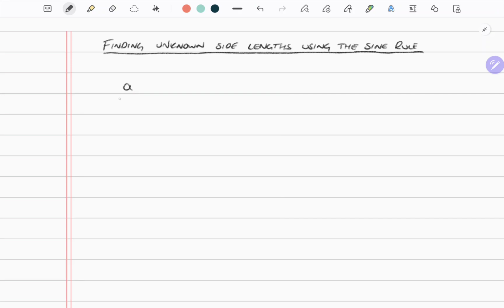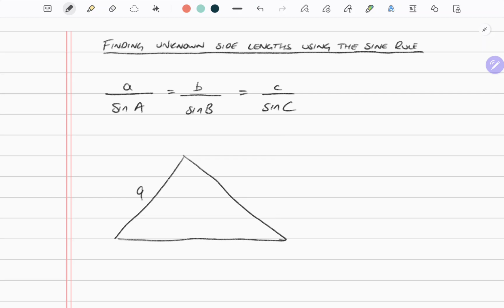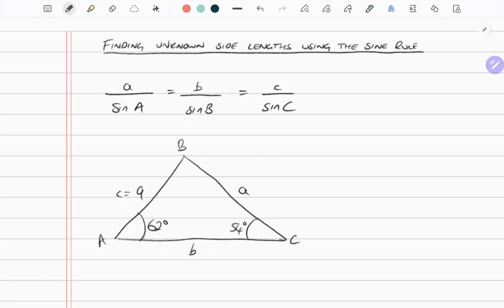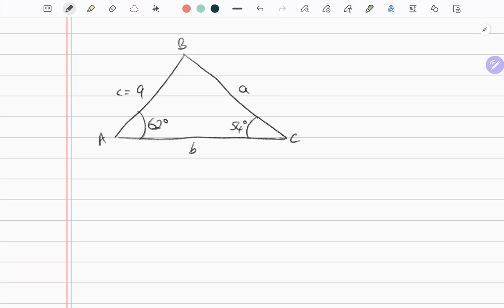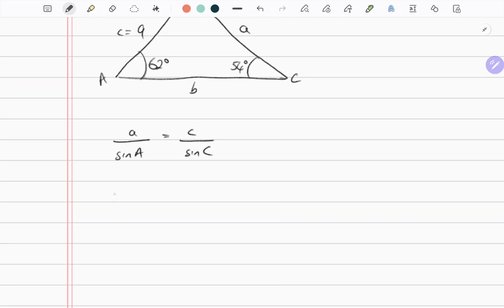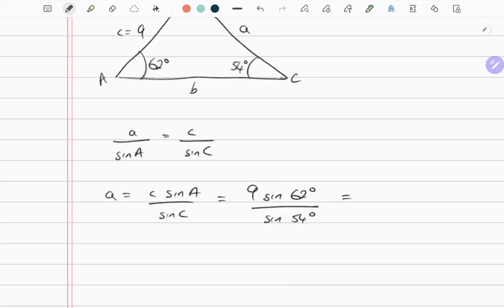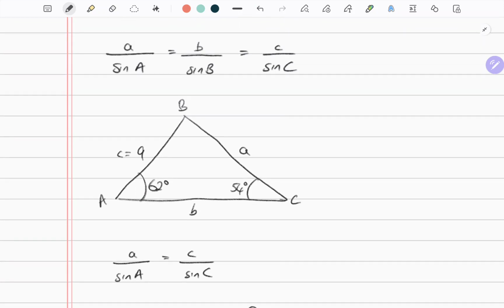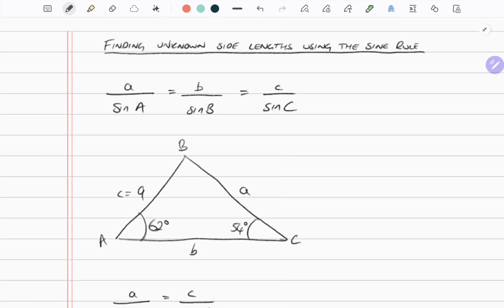Finding Unknown Side Lengths Using the Sine Rule